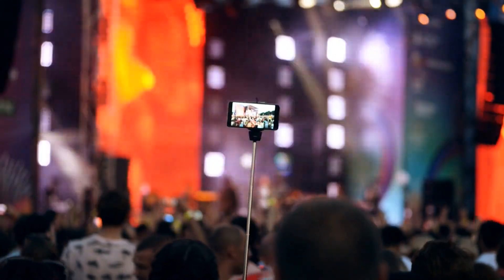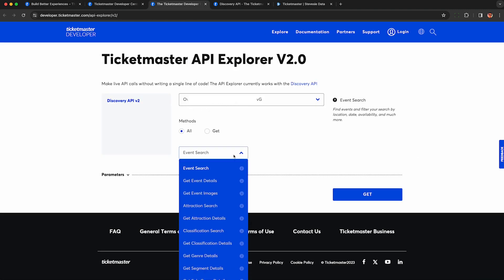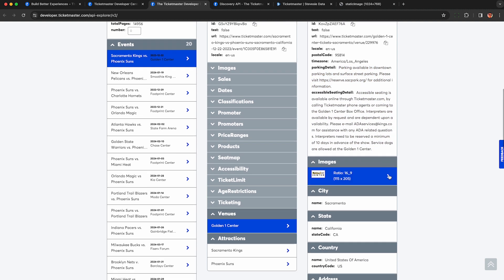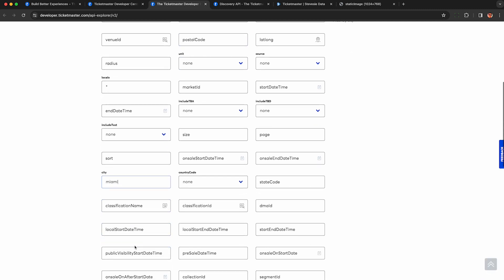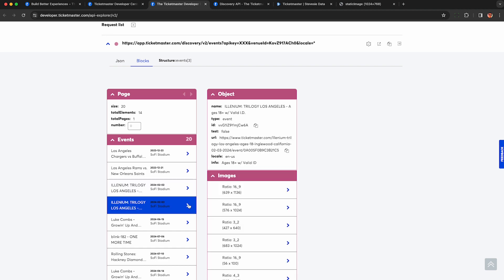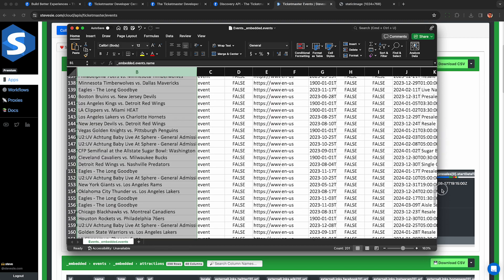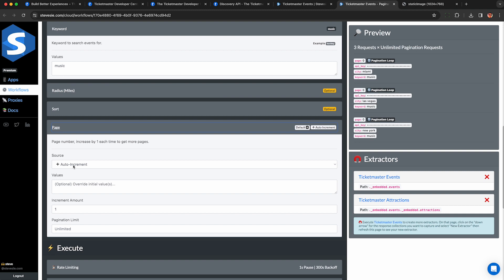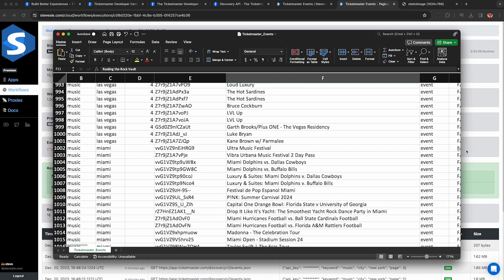No-Code Ticketmaster API Data Scraping (Still Works in 2026)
If you work in the events industry, you may have an interest in scraping events, venues, performers, promotors and more from Ticketmaster. We'll cover how to legally do this using the official Ticketmaster API and get data back for your target markets and interests.

0:00 Scraping Ticketmaster
0:18 Ticketmaster Developer Portal
1:11 Get Data from the API Explorer
5:22 Scrape Ticketmaster to CSV Files
6:50 Bulk Scraping with Workflows